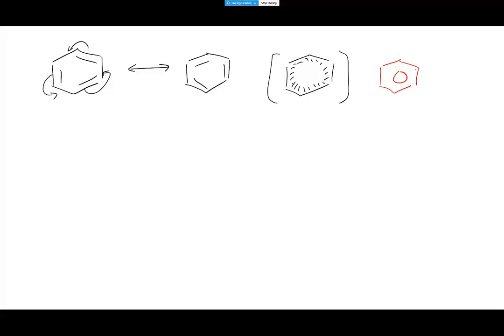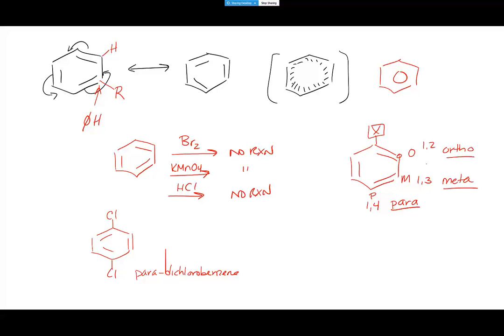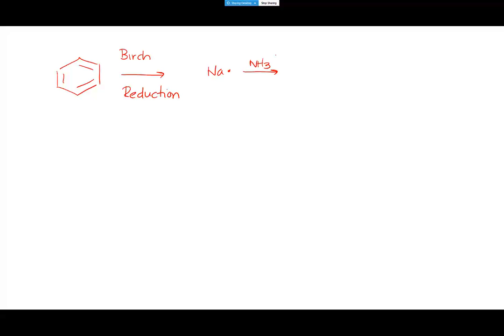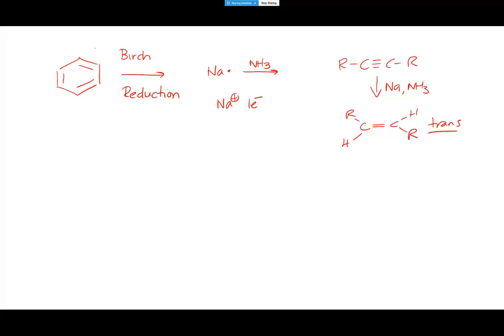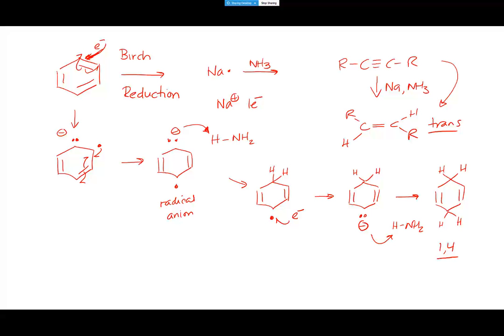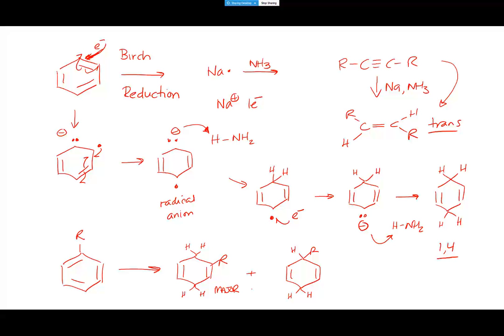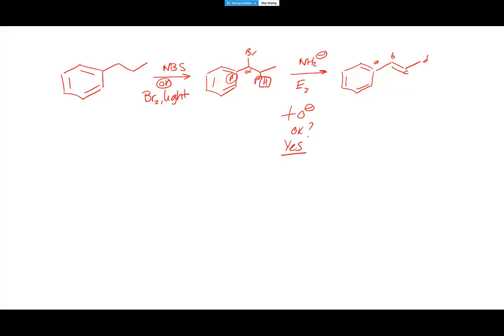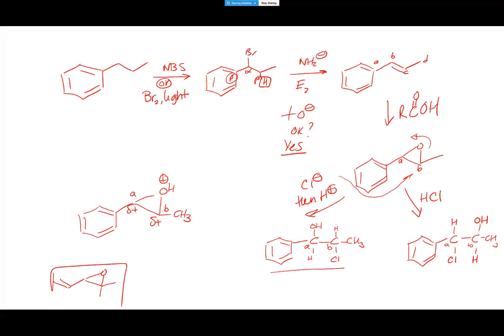Lecture Video July 29 2019